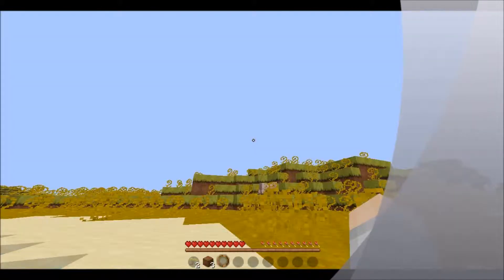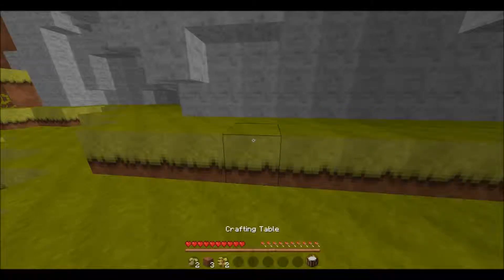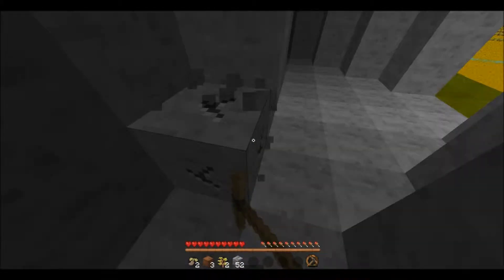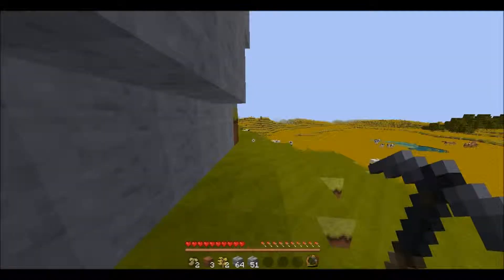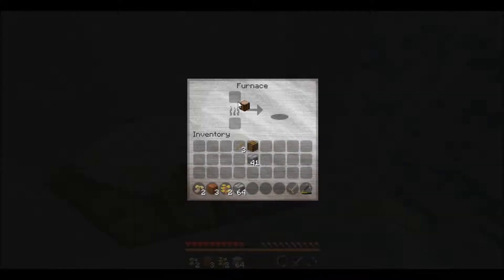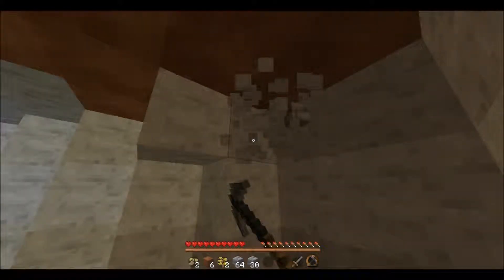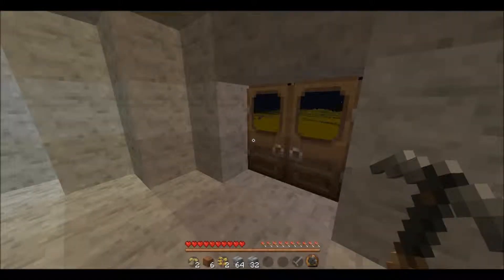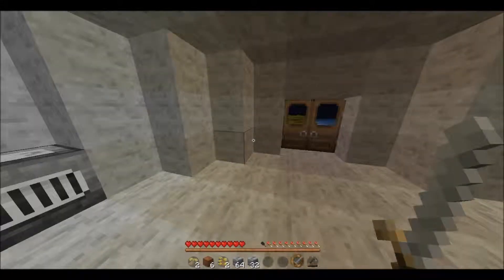how to survive minecraft lets play ep.1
Hi everyone i'm back gonna make a lets play series hope you like it sorry for the stuffy voice i'm sick and have running nose I still haven't caught it yet :)